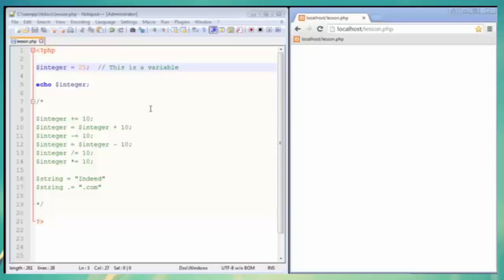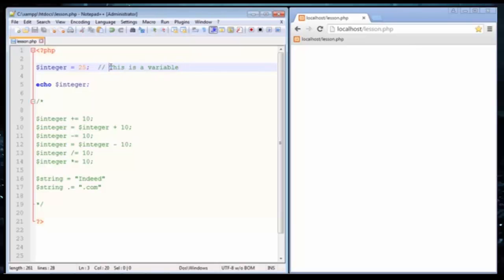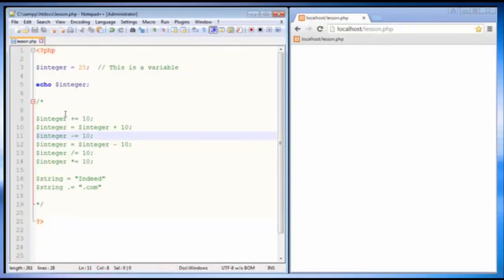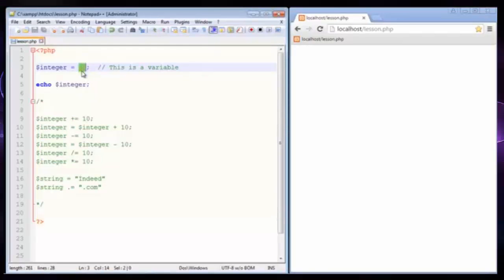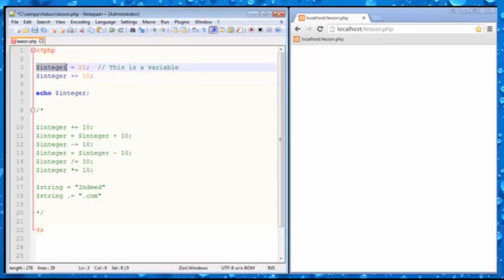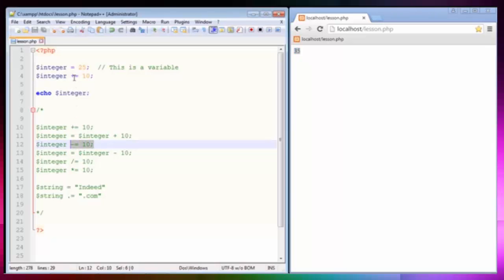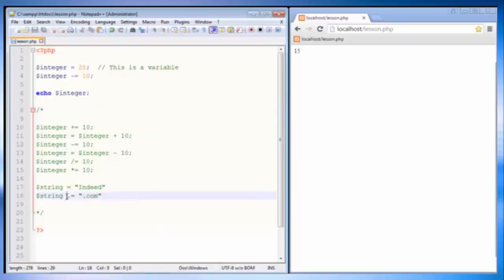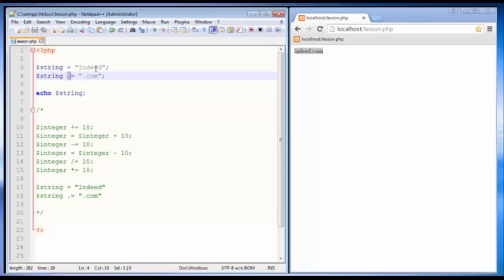PHP Tutorial for Beginners 7 Comments and Assignment Operators